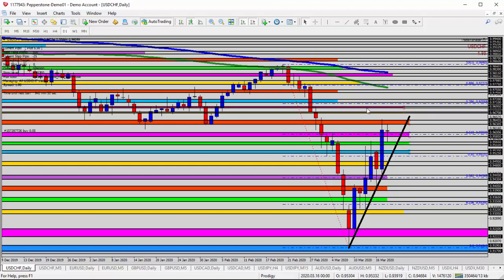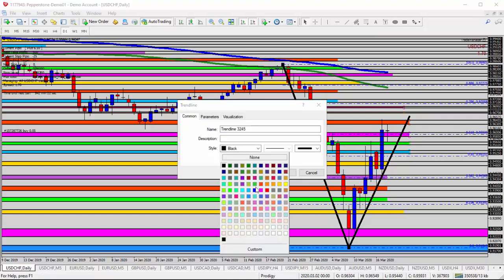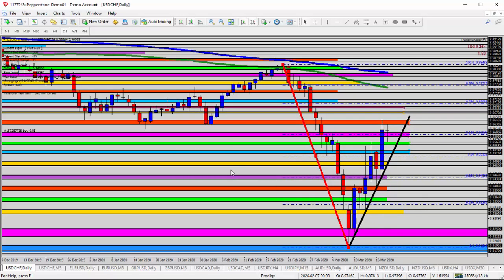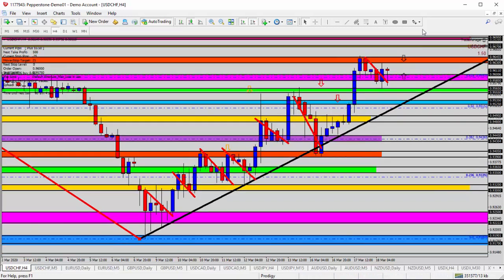Forex Update: Buying Dips Into the Support Zone on the USDCHF